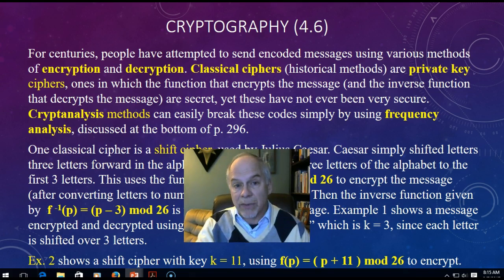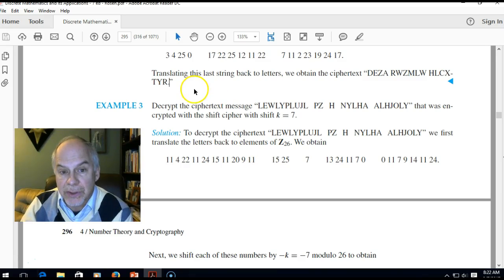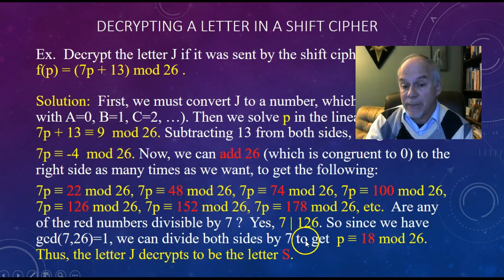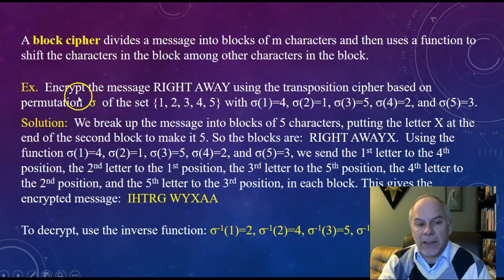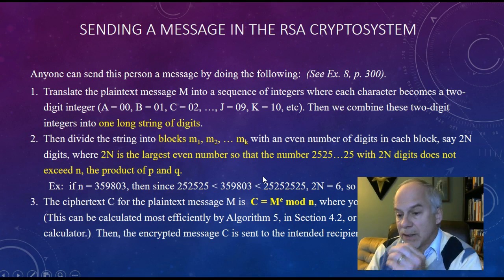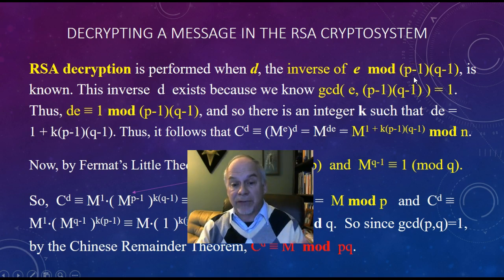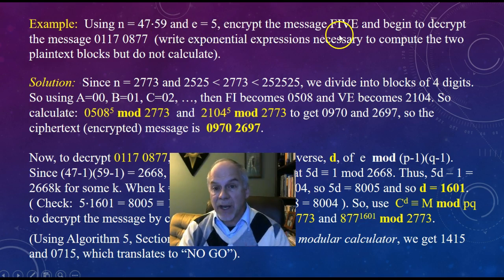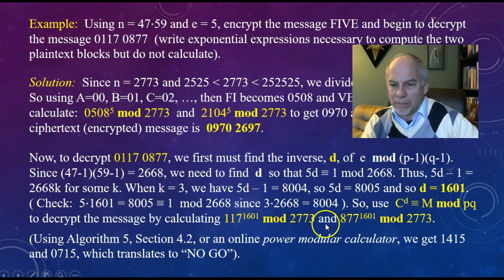Section 4.6 Cryptography